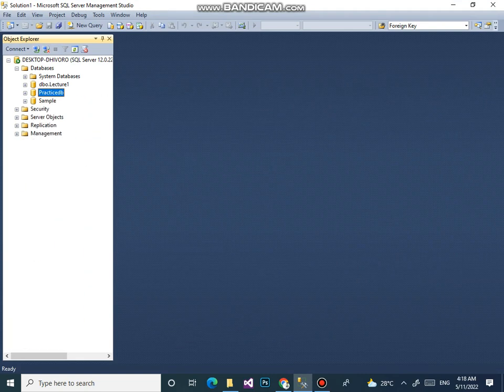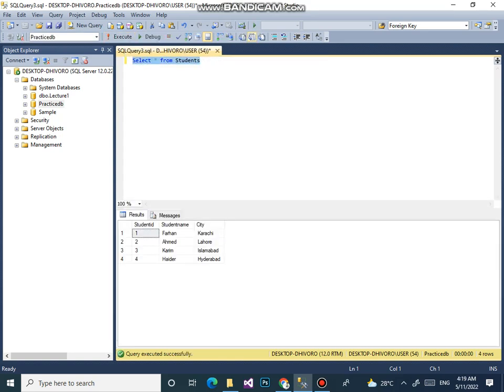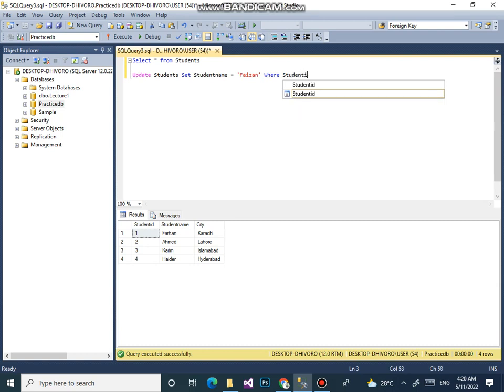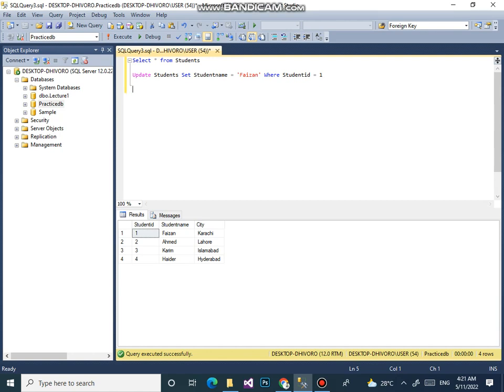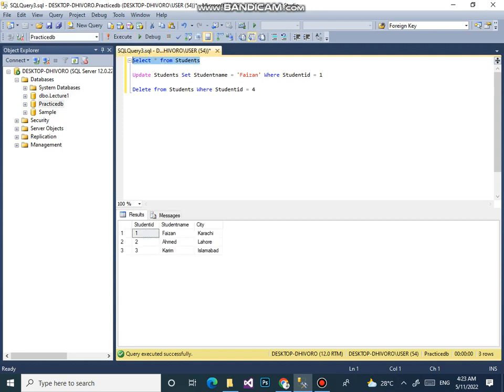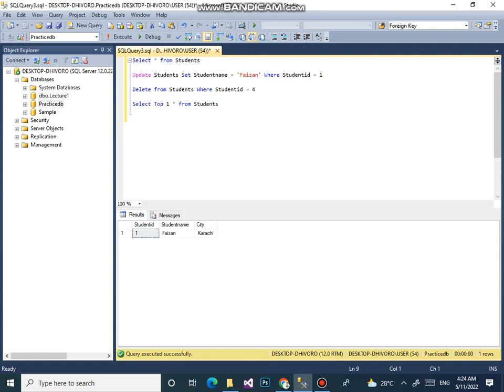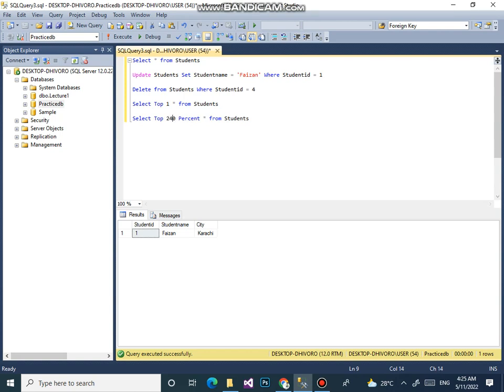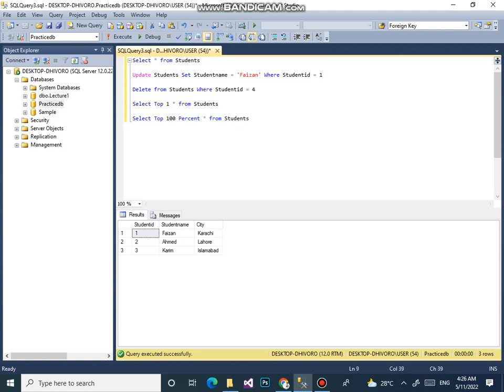SQL - Update, Delete and Top Command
In this video, you will learn about updation or update query and deletion or delete query and top command in Sql. Update and delete commands are part of data manipulation language. Top command is used to select top most records from the table.